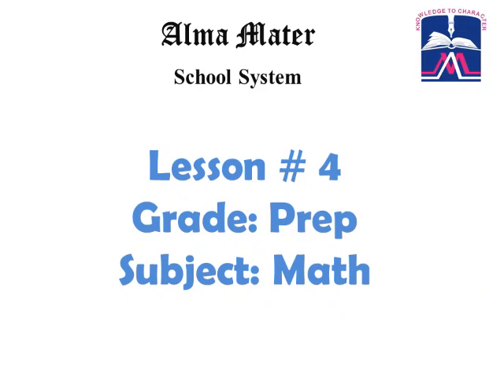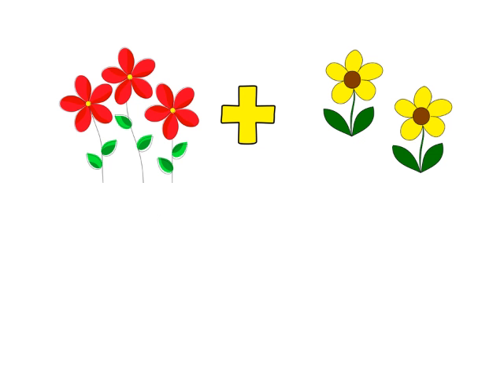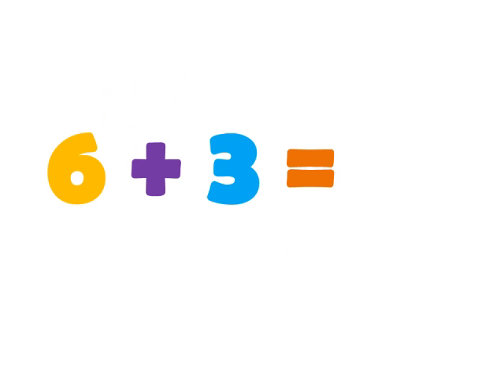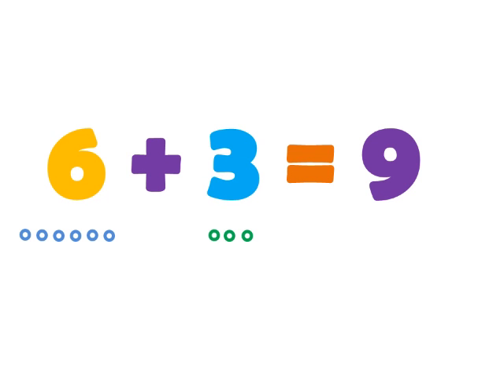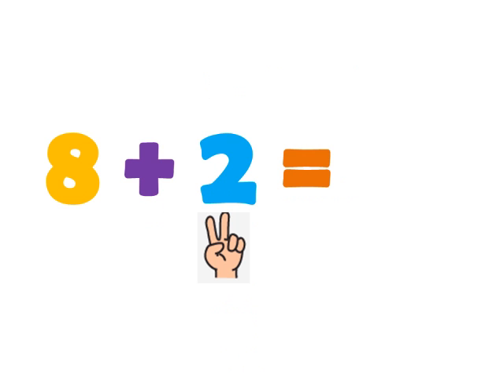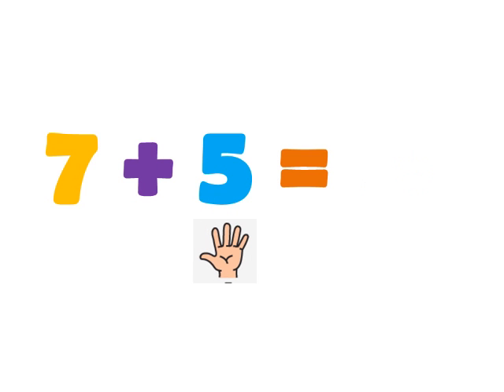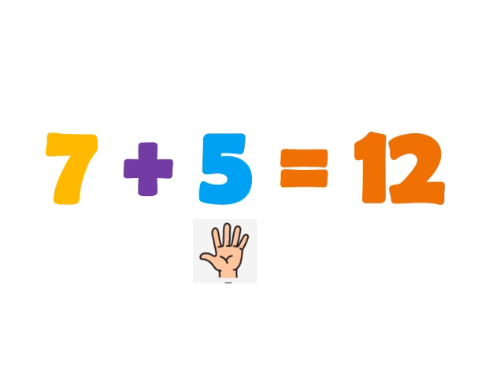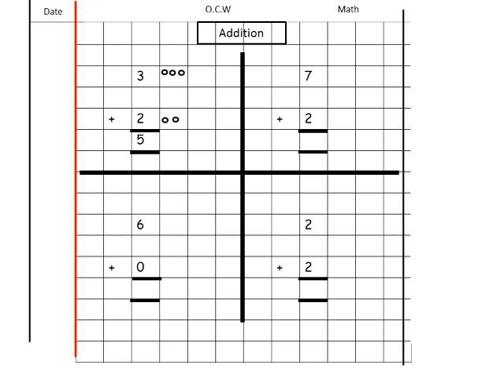Grade Prep, Math, Lesson 4